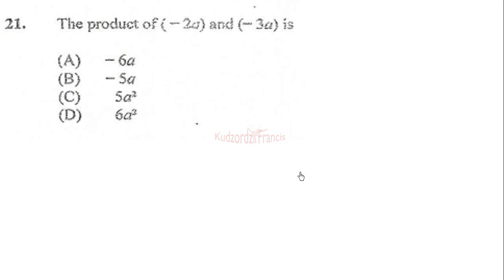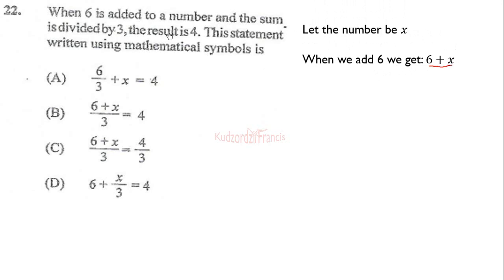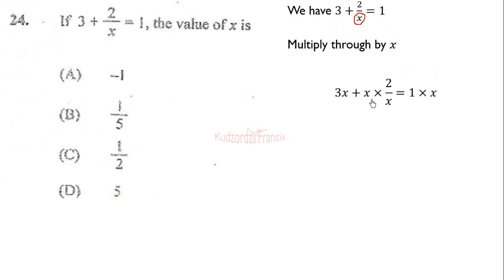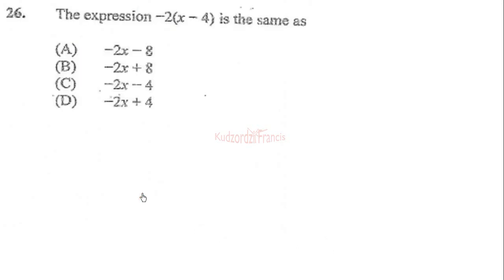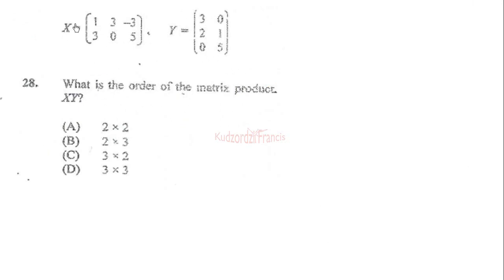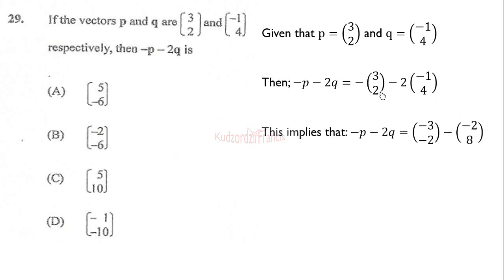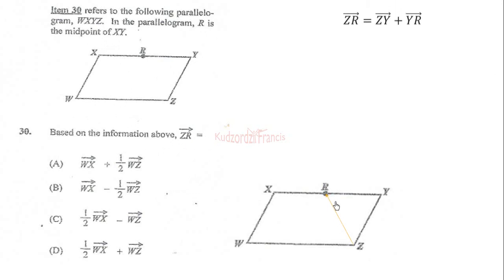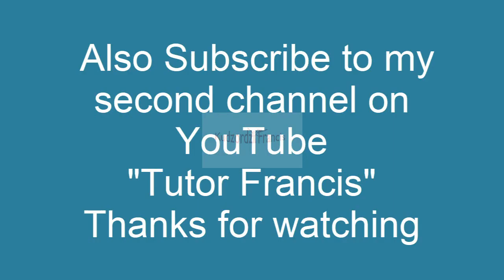CXC CSEC January 2019 Mathematics paper 1 questions 21 to 30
Click here for questions 51 to 60

CSEC January 2019 Mathematics paper 1 questions 21 to 30 have been solved.